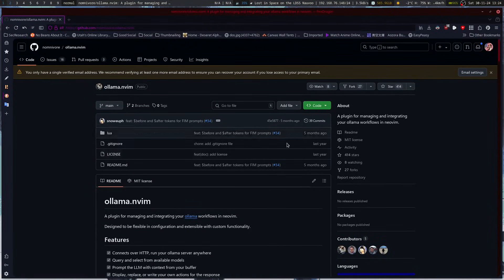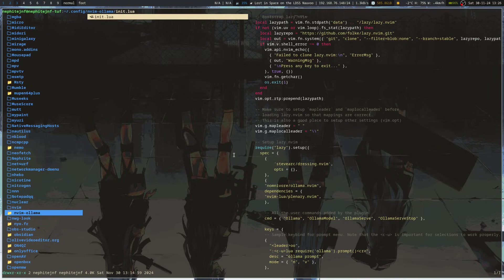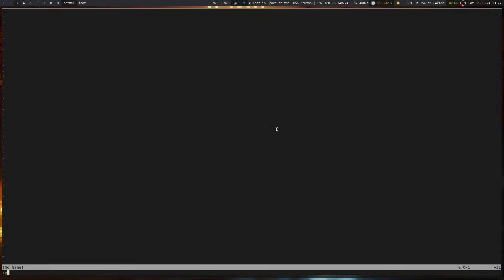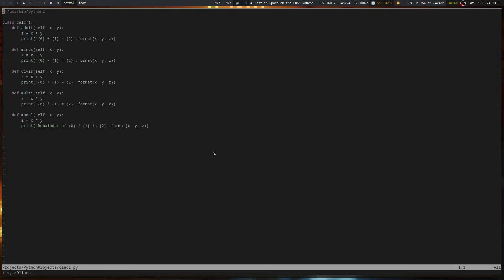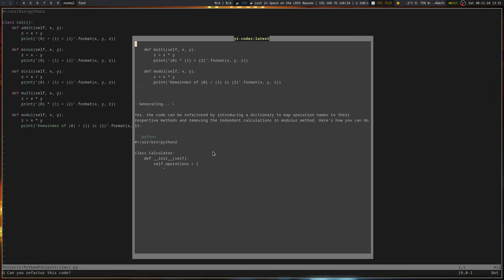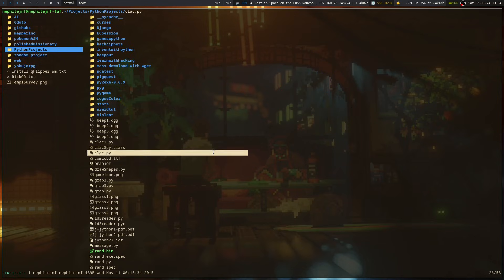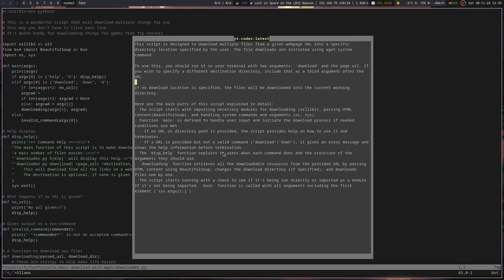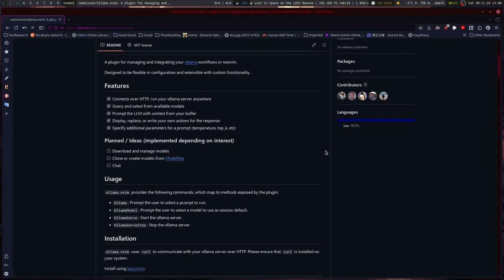AI in Your Text Editor: Ollama Makes Neovim Smarter Than Your Boss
Ollama is a pretty cool application for running LLMs on your own machine, and there are lots of frontends. It is really nice that NeoVIM has lots of options for running it, too. The best part is the ability to help you code and refactor code to make it better. With plentiful options for coding models, you too can be a pro programmer.